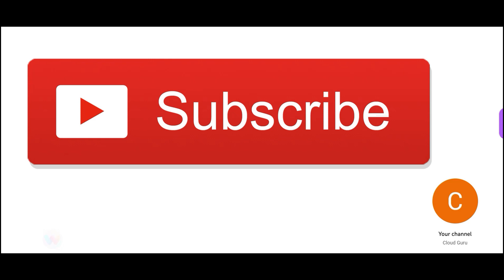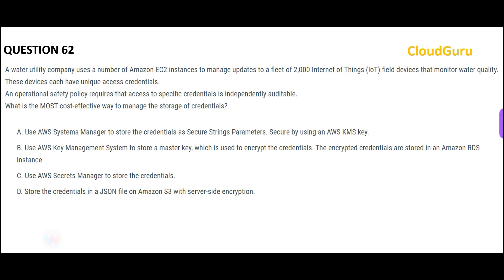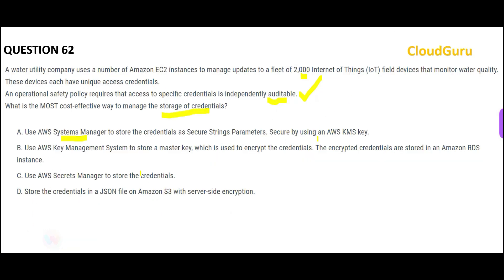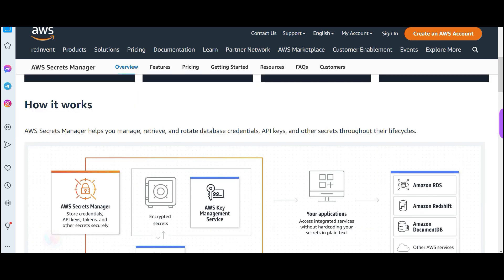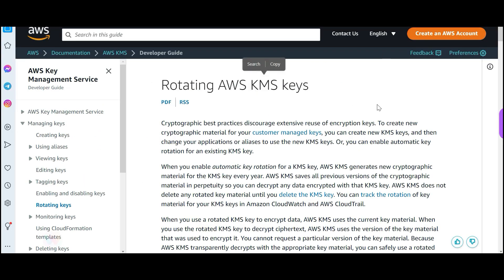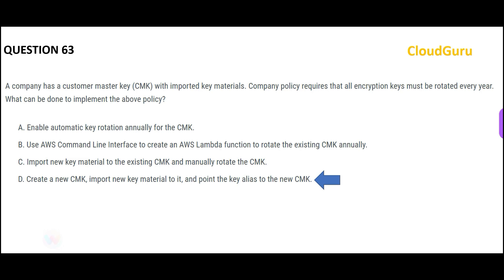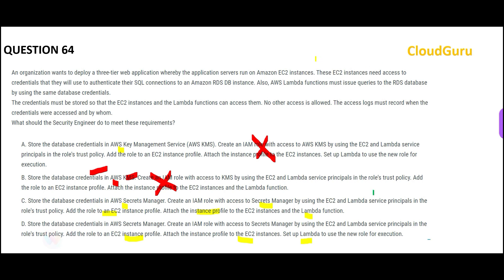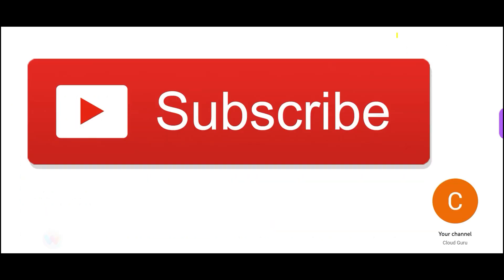PART 20 - AWS Certified Security Specialty REAL Questions